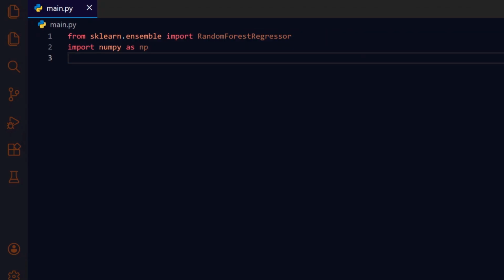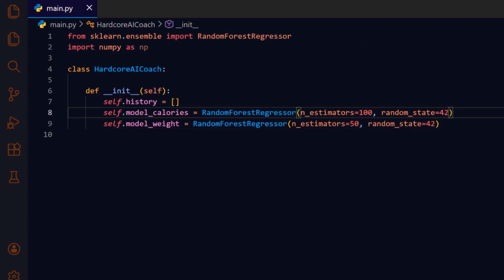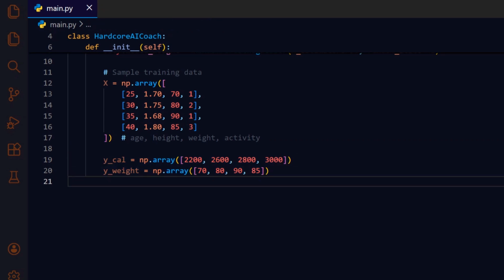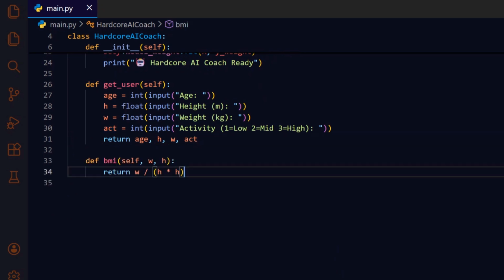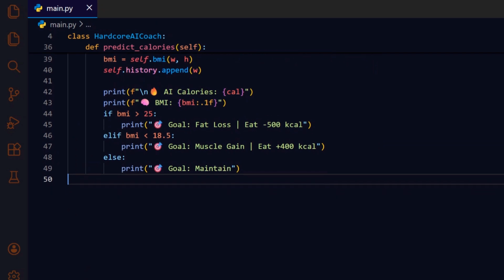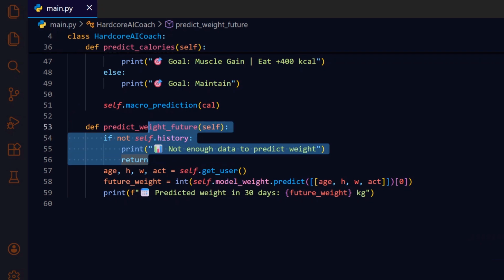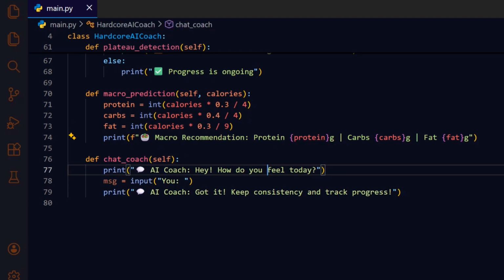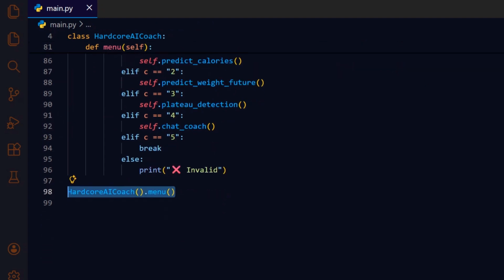I Create AI Fitness Coach App Using Python & Python Projects & Python Machine Learning & AI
In this video, I walk you through a Python-based Hardcore AI Fitness Coach that uses Machine Learning (RandomForestRegressor) to give personalized fitness guidance.

What this AI Coach can do:

🧠 Predict daily calorie burn based on age, height, weight, and activity level

📅 Predict your weight 7–30 days ahead

📈 Detect plateaus in your progress

🥗 Macro recommendations for Protein, Carbs, and Fat

💬 Chat-style AI coach for interactive guidance

Code Features:

Built with Python OOP for clean structure

Uses Random Forest ML model for real predictions

Tracks user progress and provides intelligent feedback

Console-based for easy testing and learning

Whether you're a Python learner, AI enthusiast, or fitness fan, this project shows how Machine Learning can make your fitness routine smarter.

Try it yourself: Copy the code, run it in Python, and start your AI-powered fitness journey today!